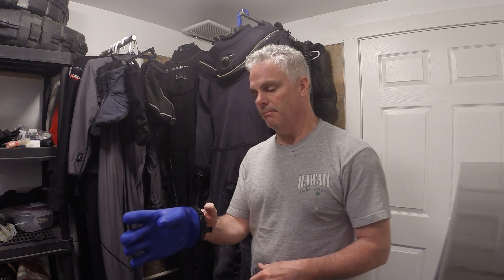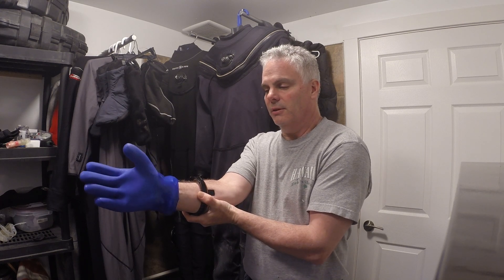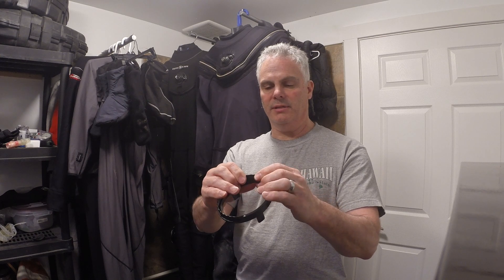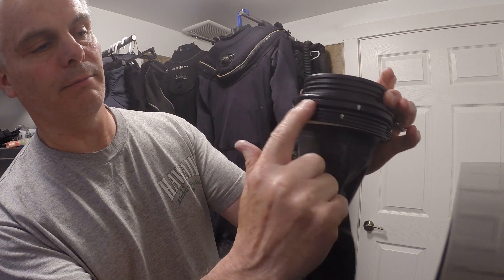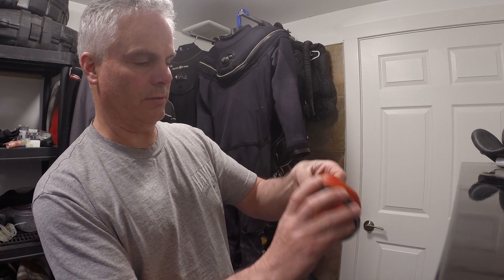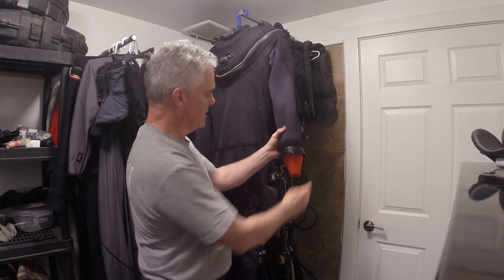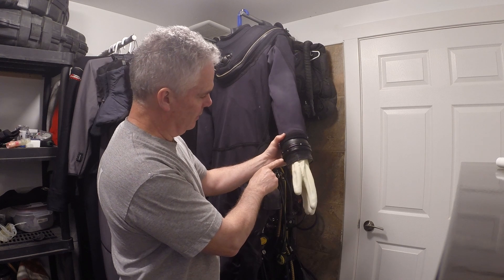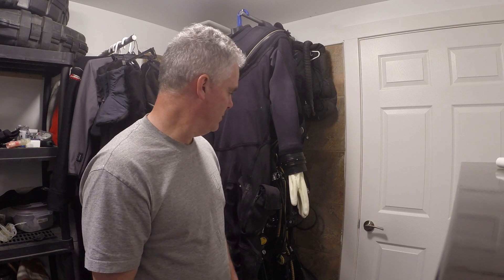Dry gloves for scuba. Antares vs PSI (Pacific Scuba Industry) and install of PSI system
Shows repeated issues with Antares dry glove system and cause of them. Compares both Antares and PSI systems and shows install of the PSI system onto a dry suit.